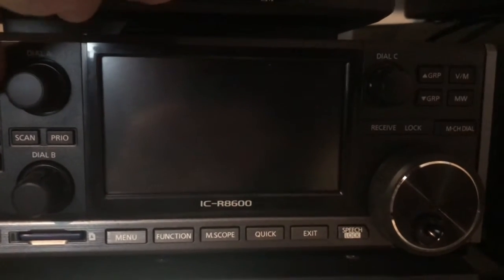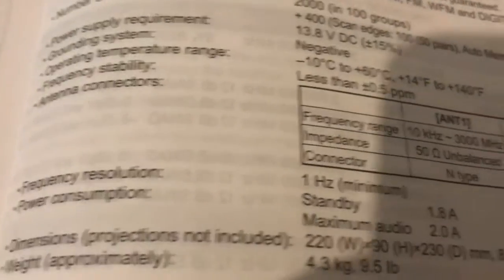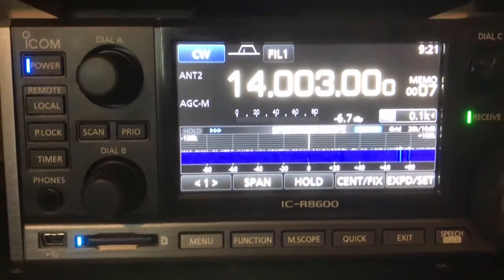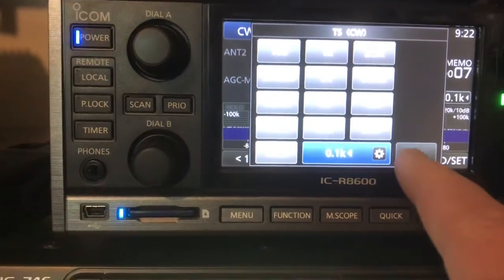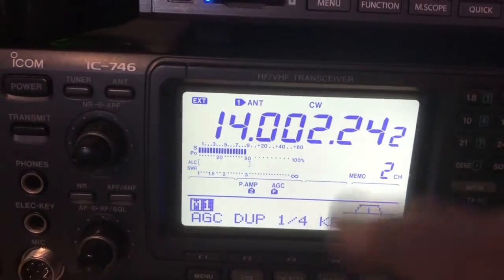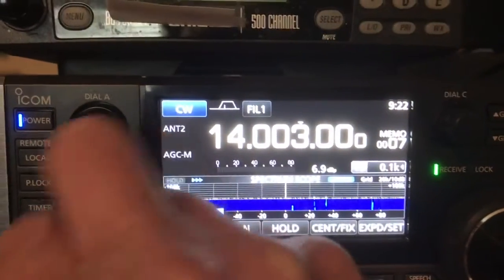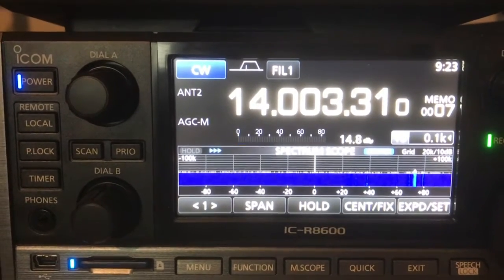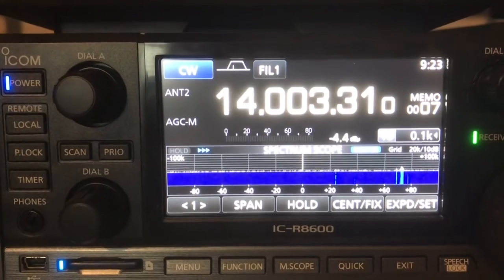Icom IC-R8600 lacks 1 hz dial tuning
In this video I demonstrate that the IC-R8600 receiver lacks 1 hz tuning via the dial.  This is with firmware revision 1.34.  Icom has been contacted about this and was non-committal about fixing it.  The brochures for the R8600 and the IC-7300 transceiver read identically "Frequency resolution 1hz" but the R8600 cannot tune via the dial to 1 hz while the IC-7300 can.  My shack is all Icom and I'm very disappointed that they specified something in their ads that was not delivered.  I am hopeful that Icom will fix this issue with a future software revision and when that happens this video will be taken down.  Thanks all.